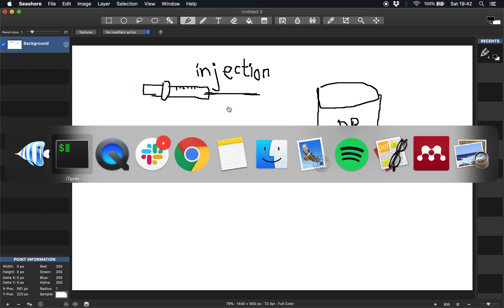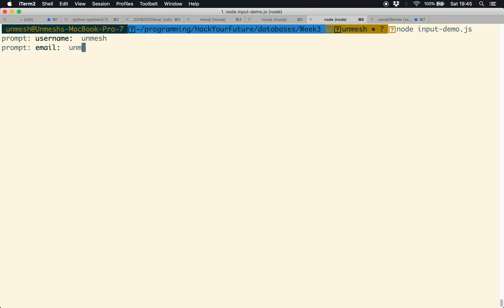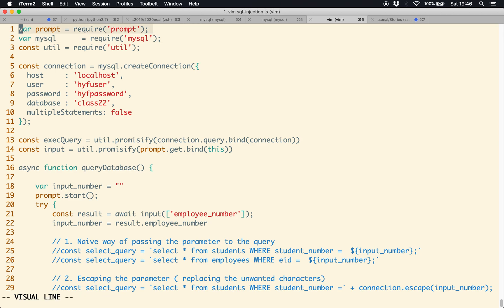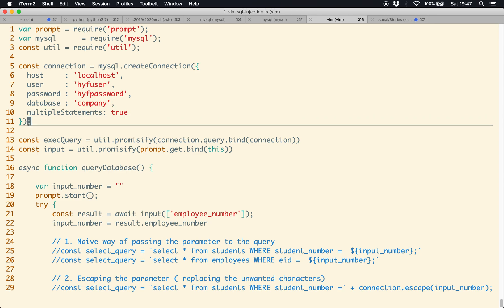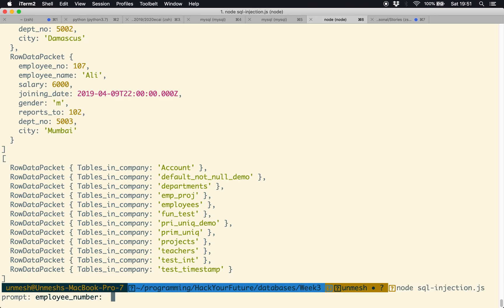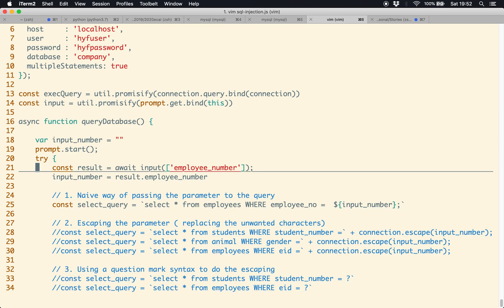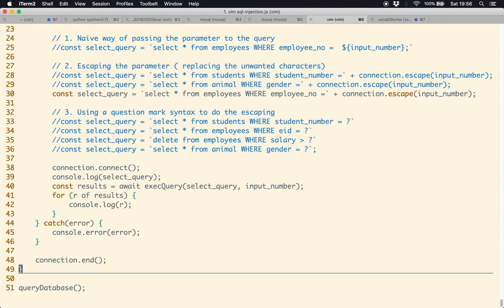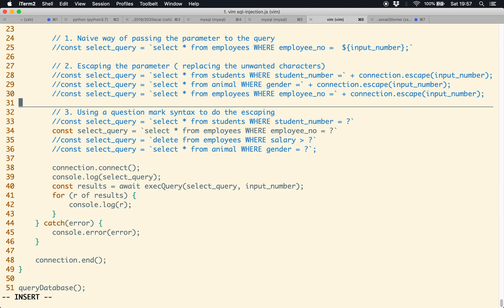Databases Week #3, Part #3 SQL injection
SQL injection demo with NodeJS **prompt** and **mysql** packages

Escaping the input to avoid it